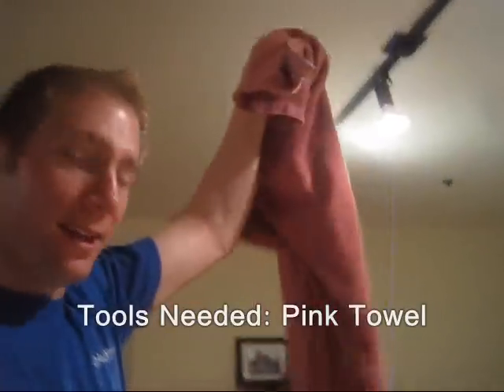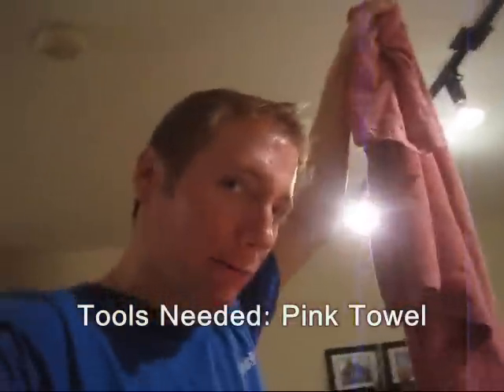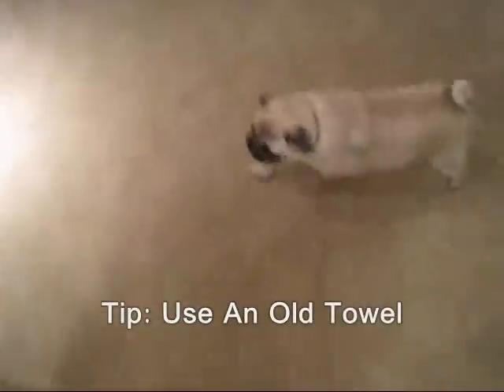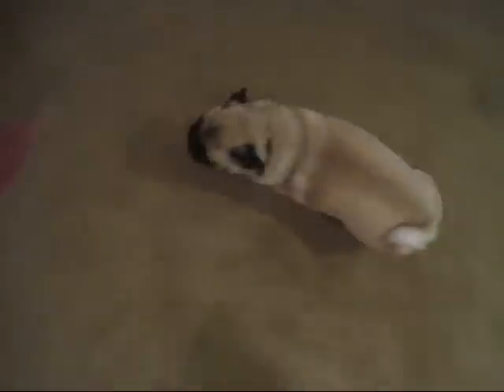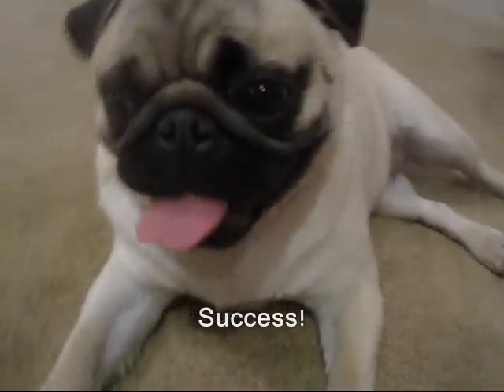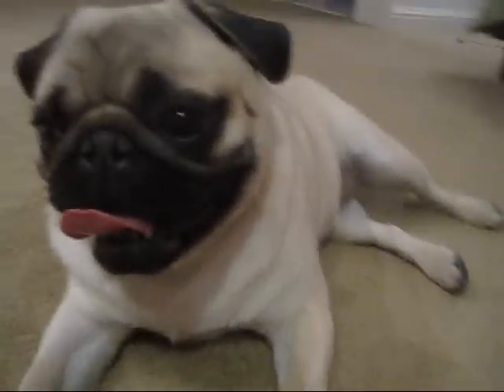How To Wear Out A Pug Before Bedtime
Like most Pugs, Frank has a lot of energy, which means that we sometimes need to wear him out before he can fall asleep. Here's a quick look into how I usually do it.